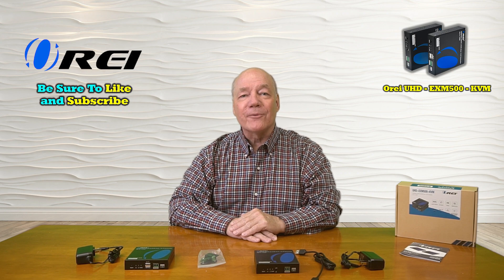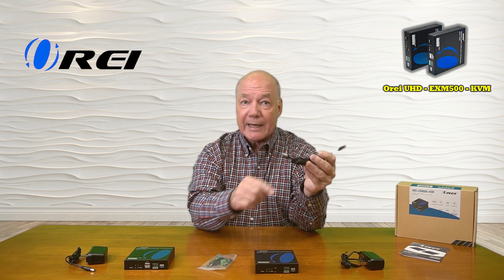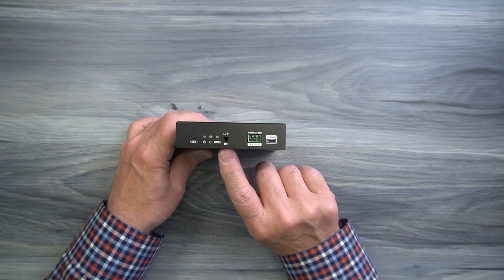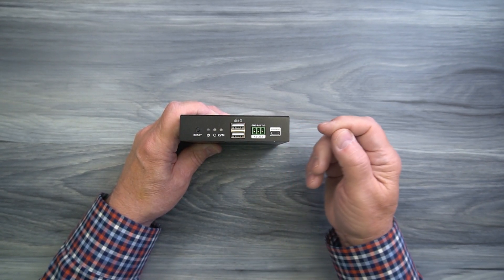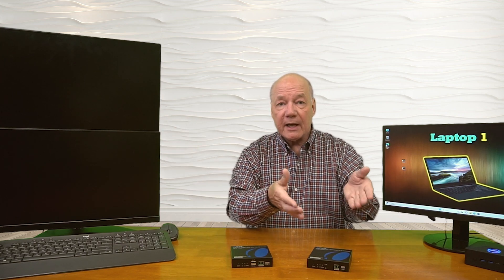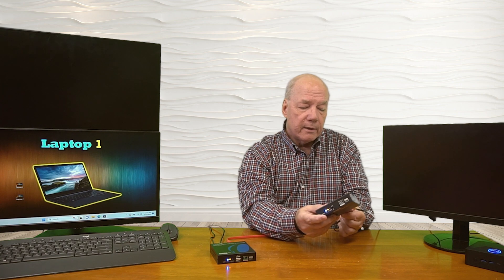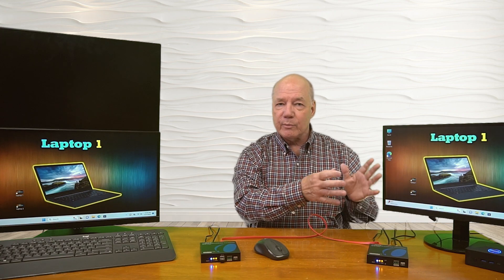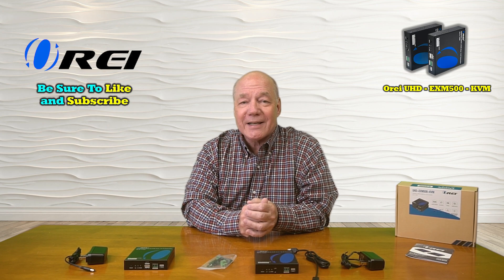4K HDMI Extender over IP One to Multiple - Send to ManyLocation Over 1G Switch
4K KVM HDMI Over IP: Extends USB & HDMI signals up to 330 Feet (120 meters) at full 4K 4:4:4 @ 60hz by a Cat6 cable. Either Point to Point connection, or One to Many Connection (sold separately) over 1G Network Switch (sold separtely). RS-232 Support
KVM Feature: 2 USB 1.1 Ports, Supports Keyboard and Mouse USB. High Quality Cat6 Cable Required - This device requires a high quality shielded cat6 cable to operate at its full potential. Also required a 1G Network Switch for 1 to Many Operation. DO NOT RECOMMEND USING FLAT CABLES.
The extender features OREI technology for high-definition and low-latency transmission. The device supports video resolutions upto 4K@60hz. One-way IR Transmission from Receiver to the Transmitter; enabling control of the source device from the receiver end.
1 to Many Transmission - This extender kit can send one to one signals through a single transmitter and receiver, or send one to many signals through an Ethernet Network switch. Control 1 PC remotely through more than one location. HDMI Loop Out - Additional HDMI Output on the Transmitter end Allows you to add a local Display for Monitoring
Package Includes - HDMI Transmitter, HDMI Receiver, IR Cables, Manual, 2x Adapters. Full OREI Support - 1 Year Warranty